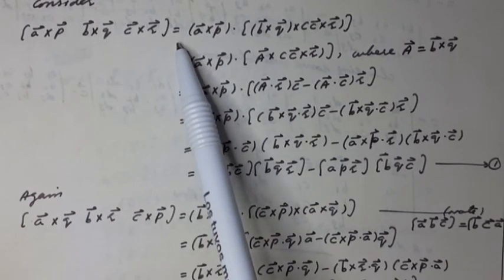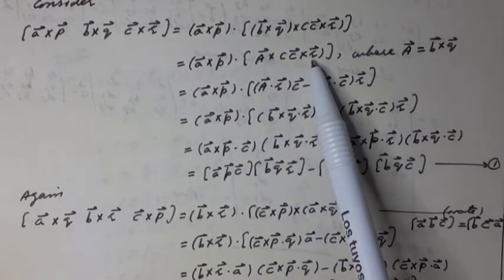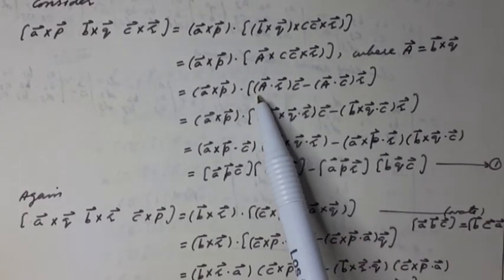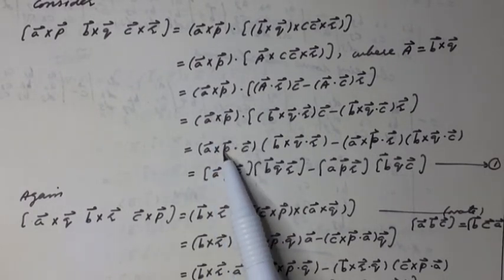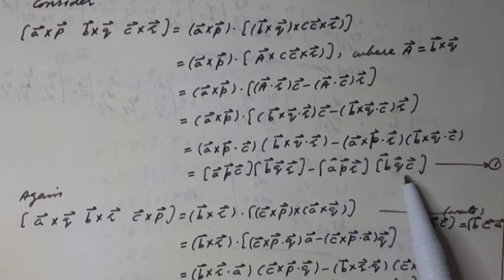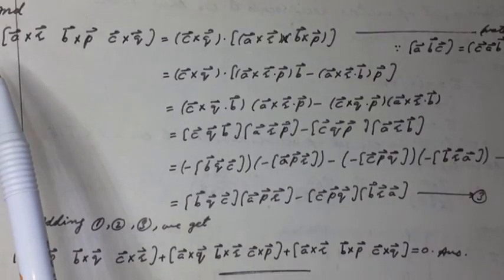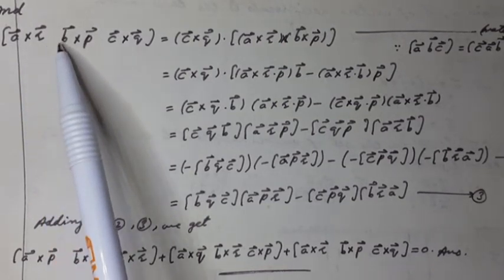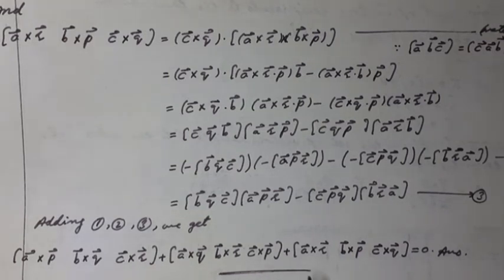QUESTION: PROVE THAT GIVEN SCALAR EQUATION OF GIVEN VECTORS